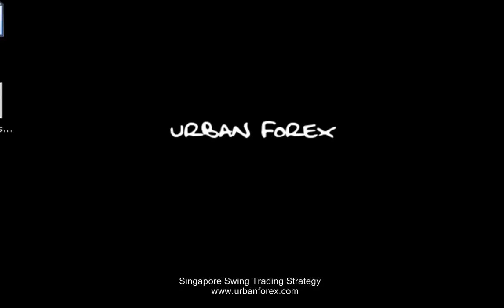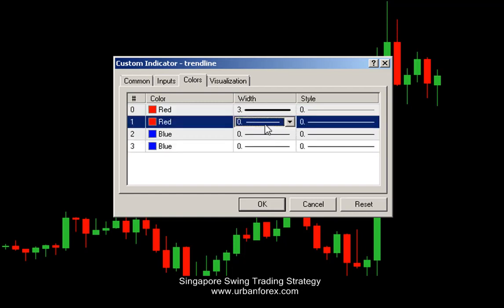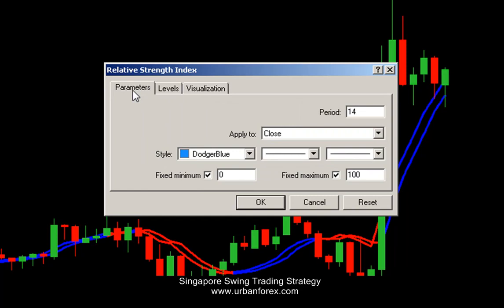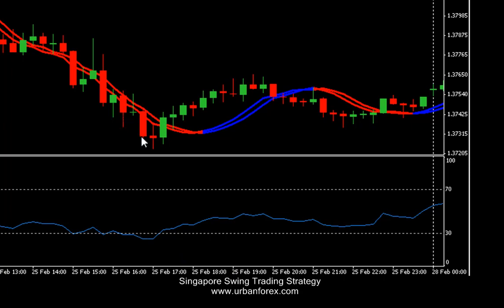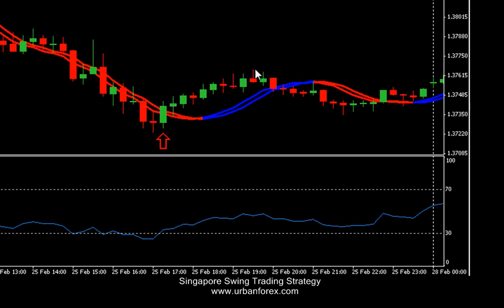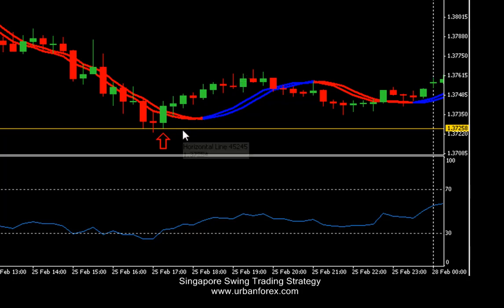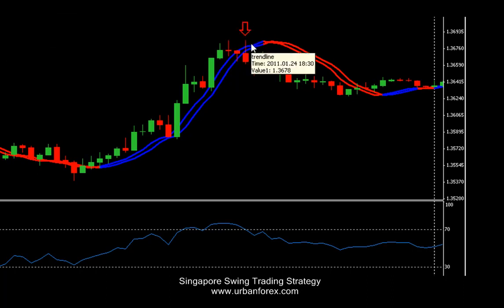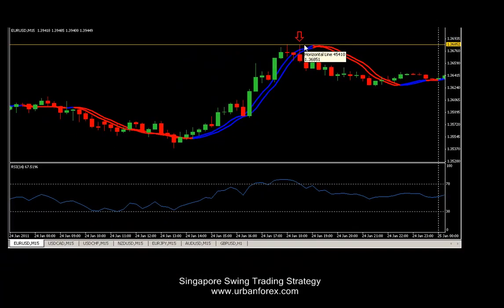Singapore Swing Forex Trading Strategy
Swing Forex Trading Strategy